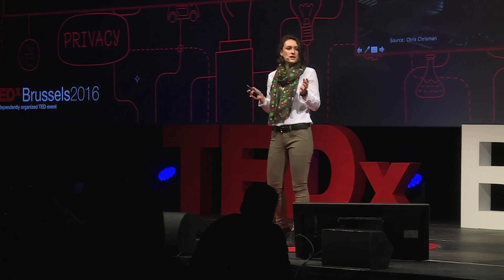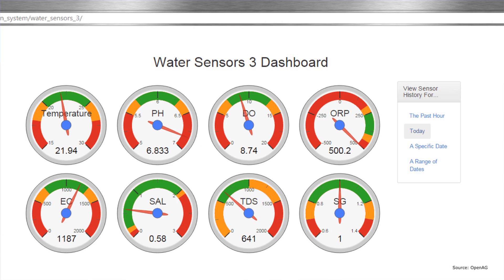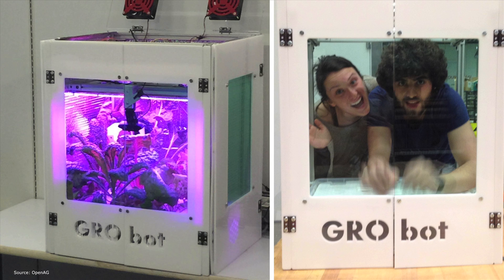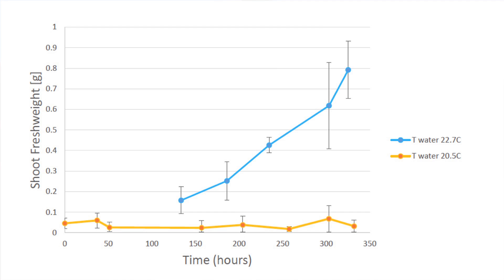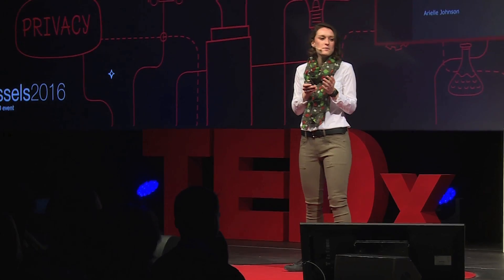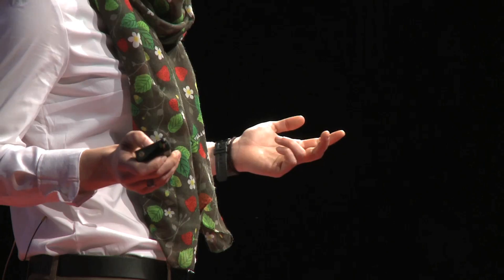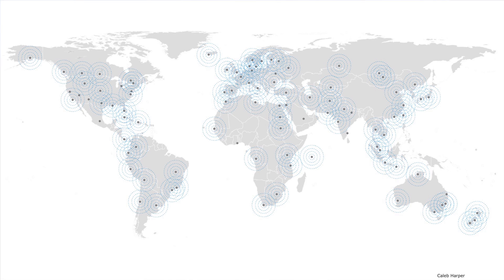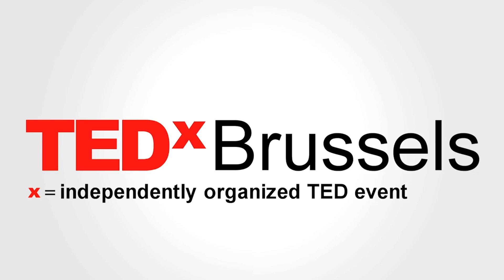How to Download Your Food | Camille Richman | TEDxBrussels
Camille Richman presents an open source tool called a Food Computer that she is developing at the MIT Media Lab at the Open Agriculture Initiative.  Find out how food computing could be used to create, save, and share climates for growing nutritious and delicious crops no matter the location or season.

Camille Richman is a Research Specialist in the MIT Media Lab’s Open Agriculture Initiative, which develops open source controlled environment agriculture technology platforms that promote food transparency, networked experimentation, hands-on education, and local food production.

Camille is a mechanical engineer in Open Agriculture’s anti-disciplinary team of architects, computer scientists, electrical engineers, and farmers.

Her work is currently focused on the development of the Food Computer, a desktop controlled environment farm that can be used to create and share climate recipes, modifications, and upgrades.

Camille hopes that by creating a network of Food Computer users sharing their hardware, software, and climate data knowledge, the science behind modern agriculture technologies will be accessible to the masses.